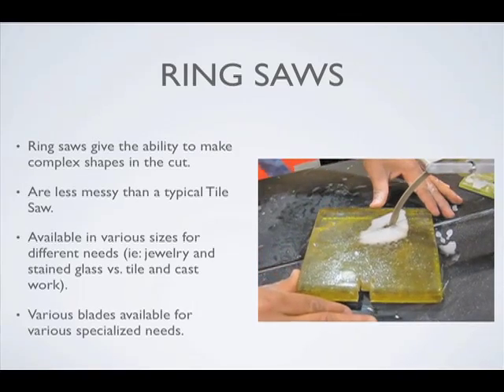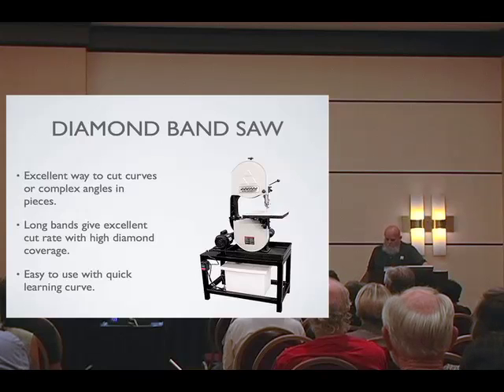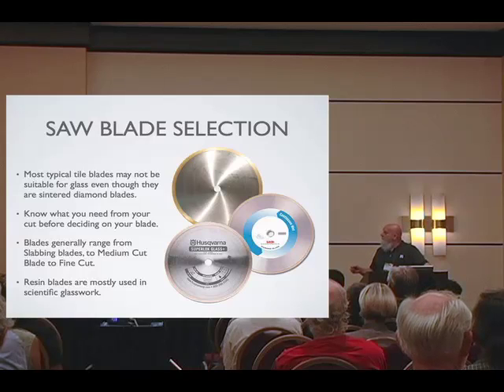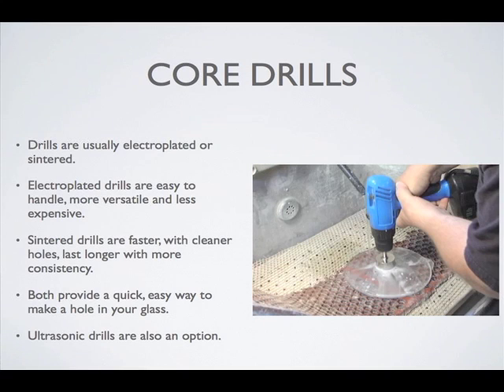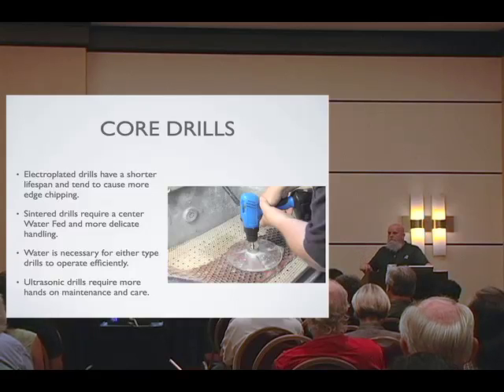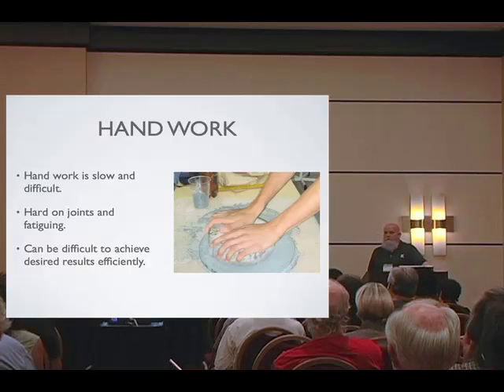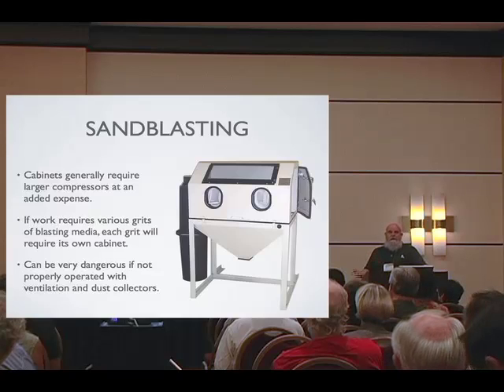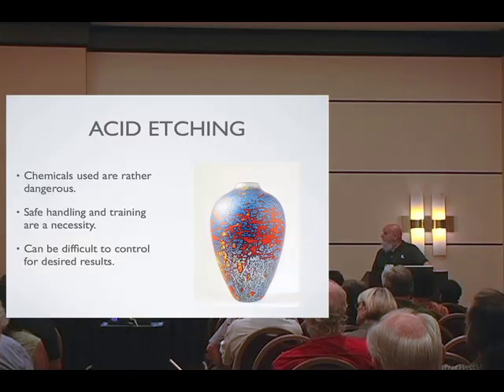Glass Art Society 2010 Lecture: Coldworking for the Glass Artist: Part 4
This is the video and slideshow from Bob's presentation at the 2010 Glass Art Society Conference in Louisville KY covering an overview of coldworking for glass art. The presentation is split into 7 parts.